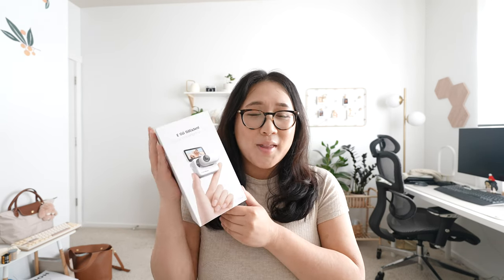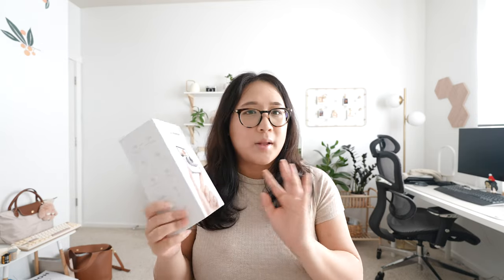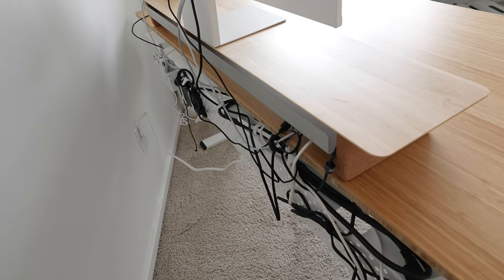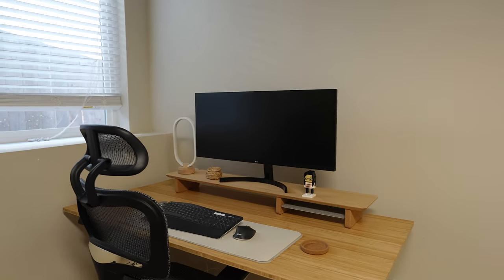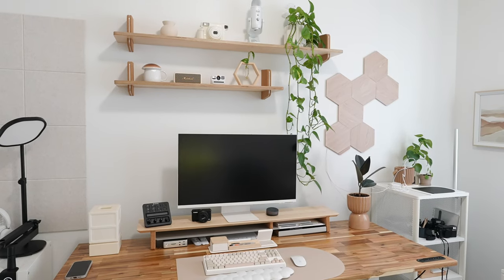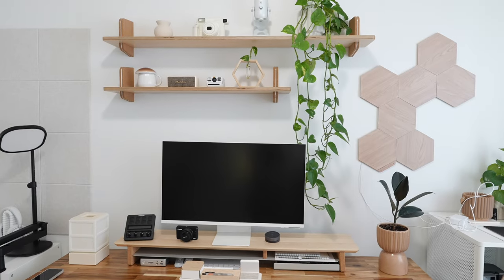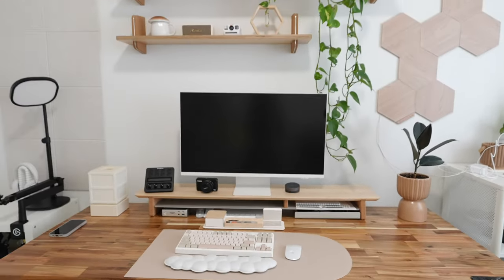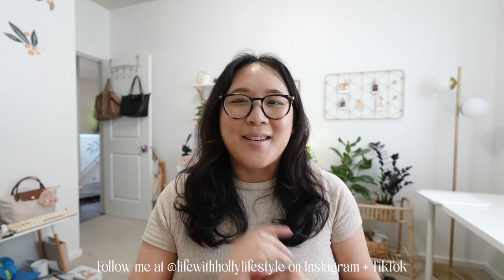New Desk, Taking Over The Office + Moving Hubby Downstairs | Vlog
Hello! It’s only been a few weeks and we have a new desk video! The home office is back to mine and in this vlog, I will be moving the hubby downstairs to the basement and giving him my standing desk because I got a desk collaboration with Effydesk! Watch me unbox and share today’s video!

🤎 Timeline 🤎
0:00 Intro
1:52 Insta360 Go 3
2:52 Moving Desk!
4:30 Setting Up Hubby's NEW Desk Space
5:14 NEW Desk!
7:36 Outro

↳ Get $30 OFF your entire order (Over $300)
↳ 30x60 Bamboo Top + White Frame
↳ 29x70 Acacia Top + White Frame

Filmed with Sony ZV-E1, insta360 Go 3 + Rode VideoMicro Microphone

Hello there! My name is Holly and I am a Creative Business Coach for female entrepreneurs that want to use their creativity to build their business! I also have my own Design Studio and Stationery Company and I would love to share behind the scenes of my life. This channel will have business tips & tricks including productivity, office + organization, business + marketing tips and an inside look at my life as an entrepreneur.